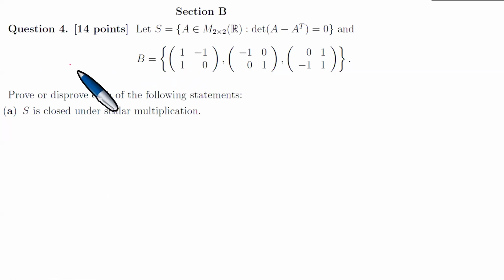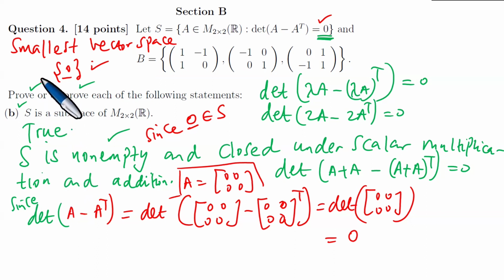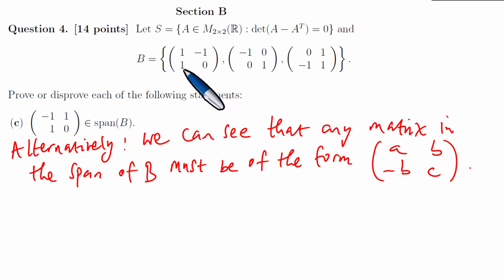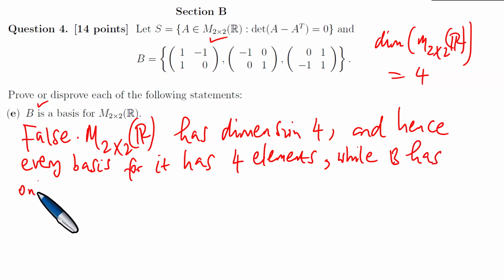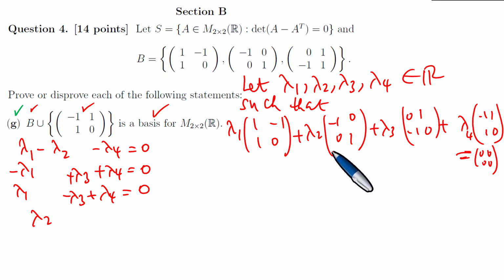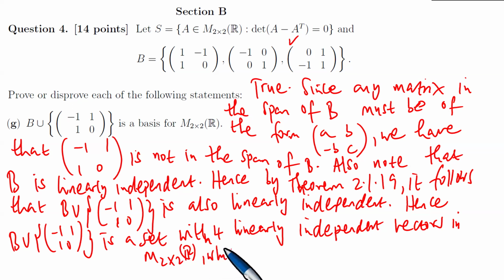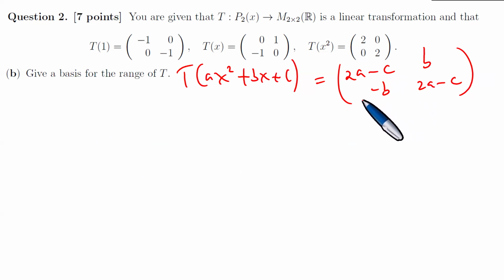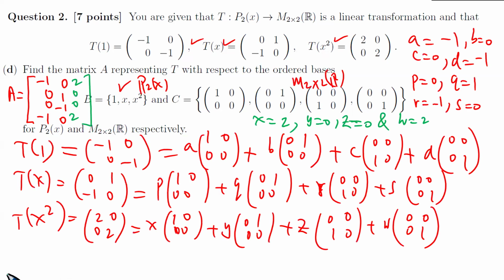MAM2000W : UCT : 2LA : LINEAR ALGEBRA Past Exam Questions | Vector Spaces | Subspaces |Determinants